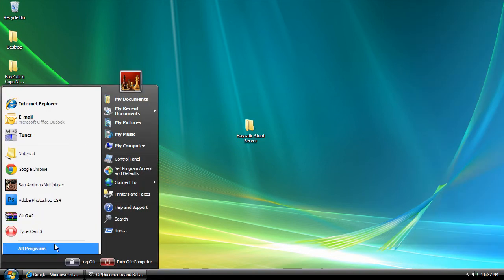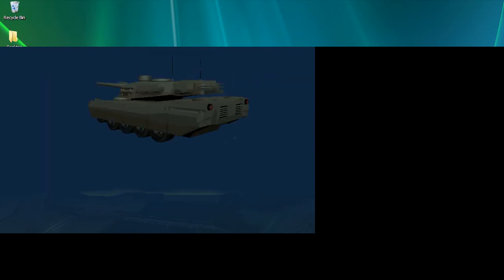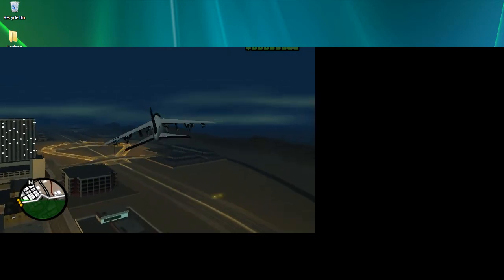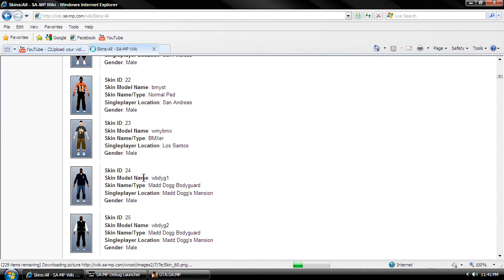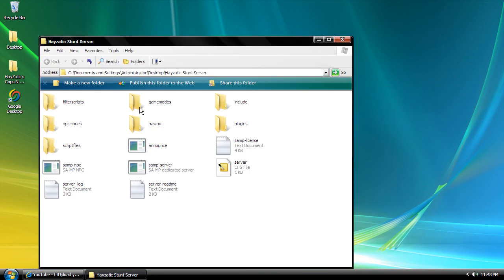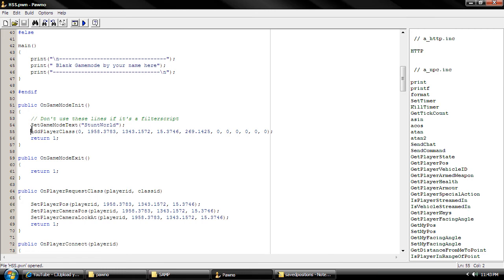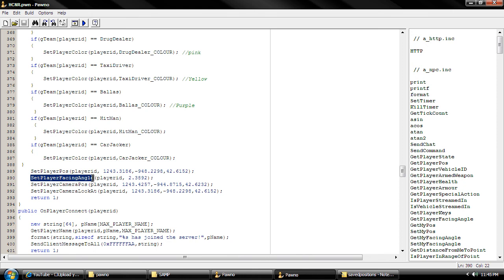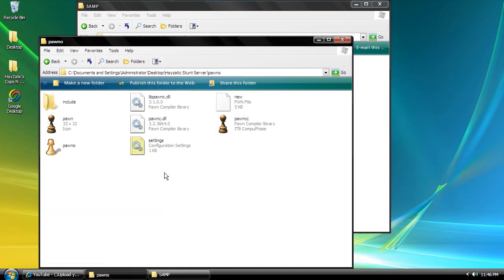SA-MP Tutorial : Adding Select Player Skin In Load Up Screen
SA-MP Tutorial 9: Adding Select Player Skin In Load Up Screen